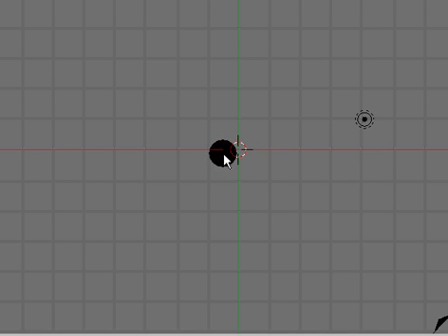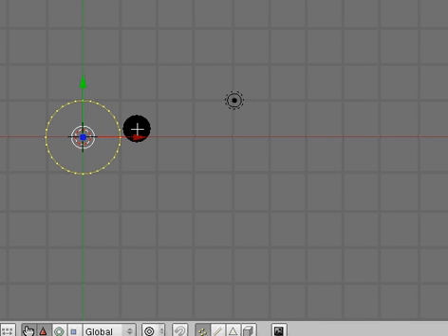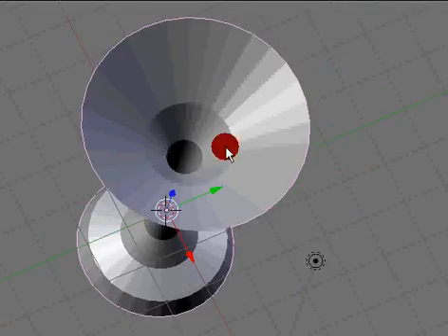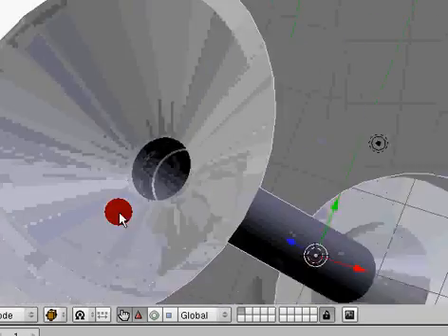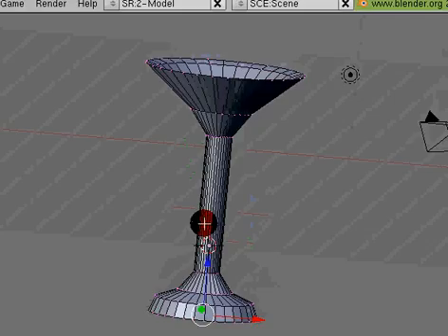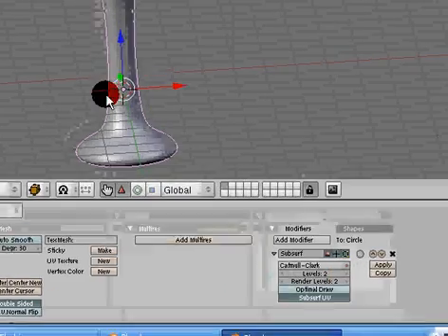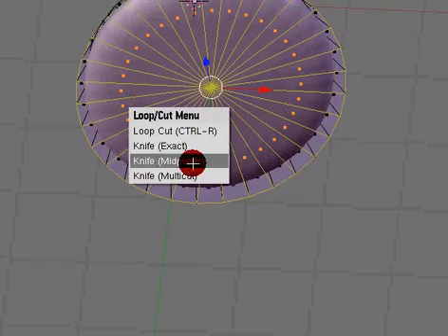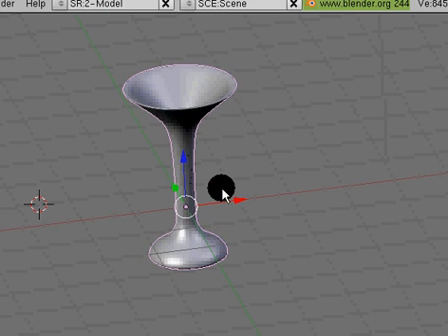Blender Video Tutorial 10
editing and modeling with basic sub surf
(modeling a wine glass)